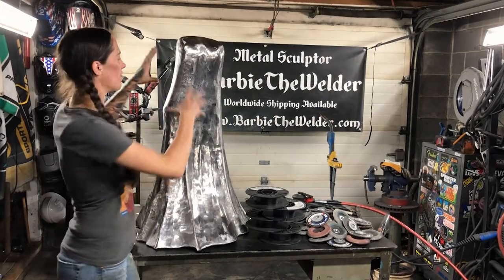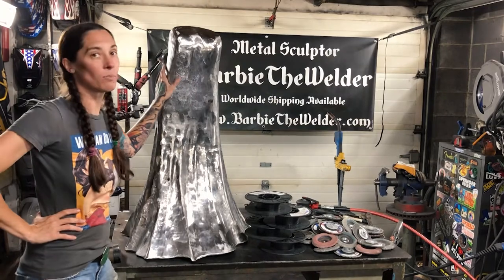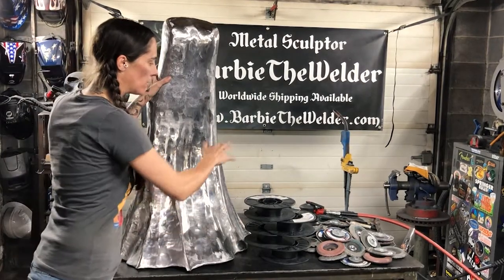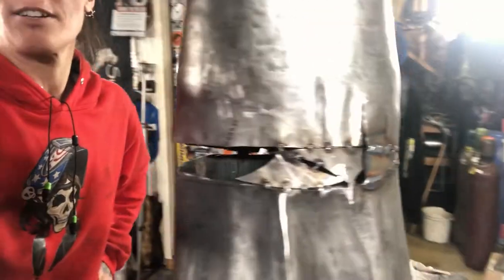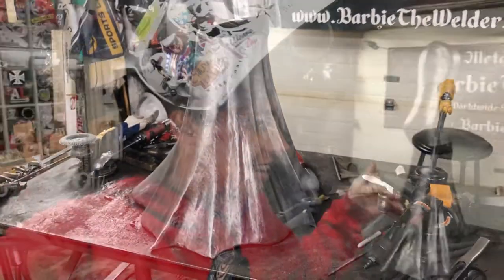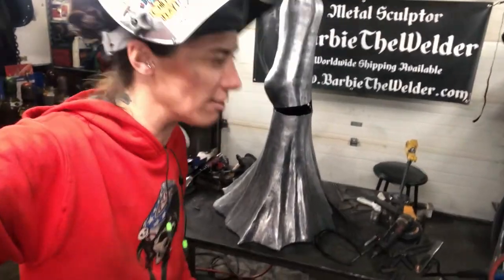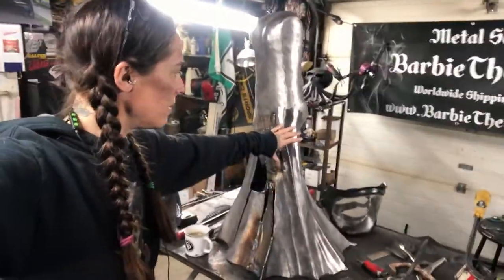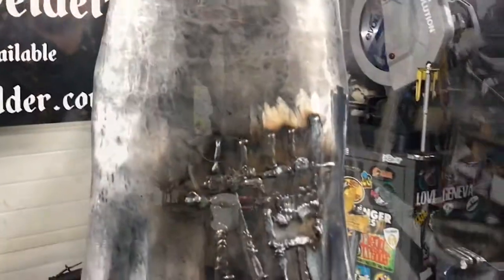Arc 2 Art: Episode 5 - Why Perspective Matters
Welds, sweat and tears - all for the love of Arc2Art! In this episode, @BarbieTheWelder shares an unexpected turn of events and how perspective played a pivotal role in producing the new and improved body of our Lady Liberty sculpture.  Check it out!

🔹Want to learn more? and register for a chance to win a swag bag!